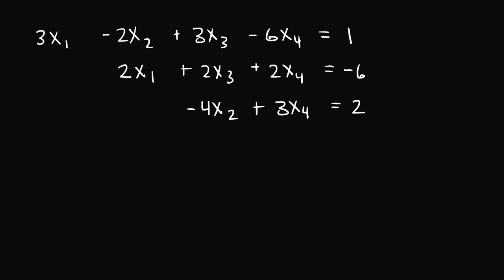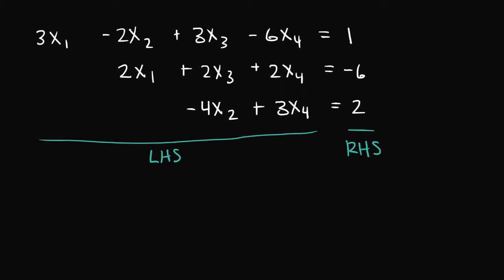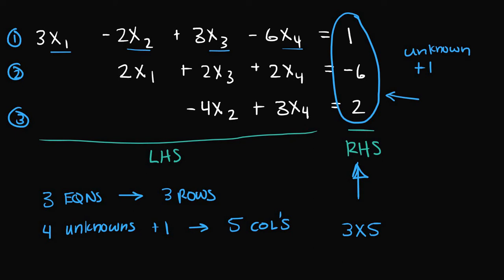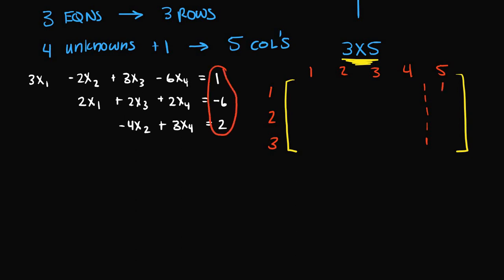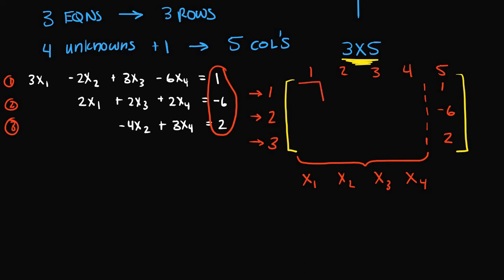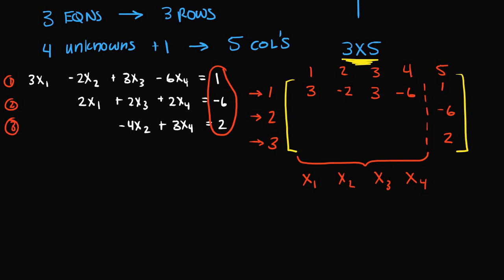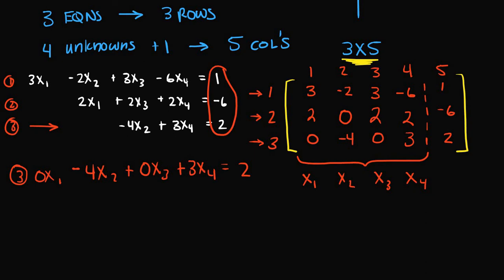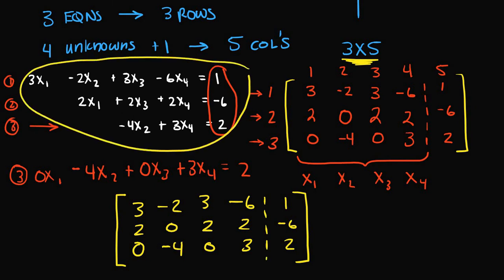Example of Finding the Augmented Matrix of a System of Linear Equations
Finding the augmented matrix of a system of linear equations.